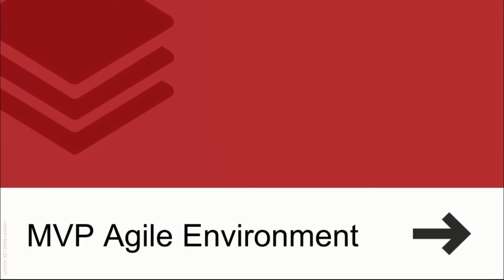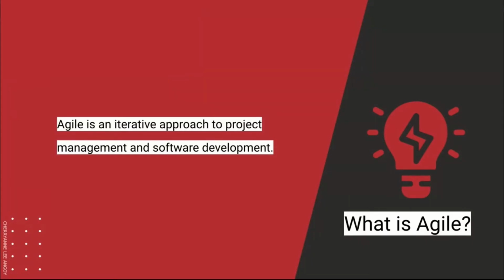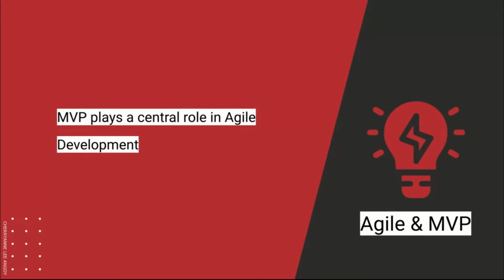MVP AGILE ENVIRONMENT